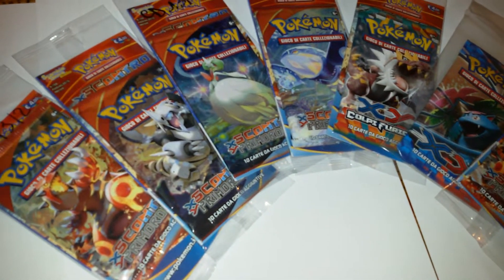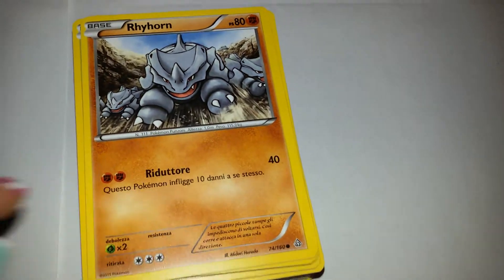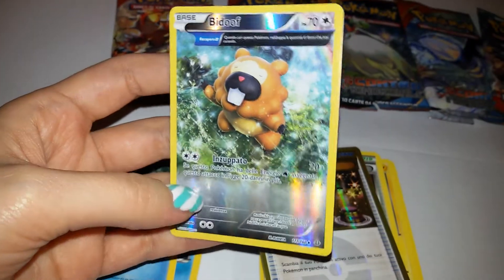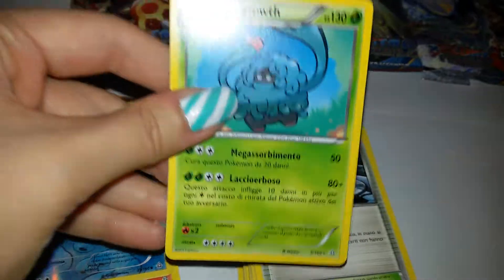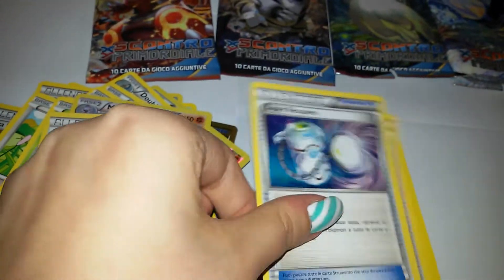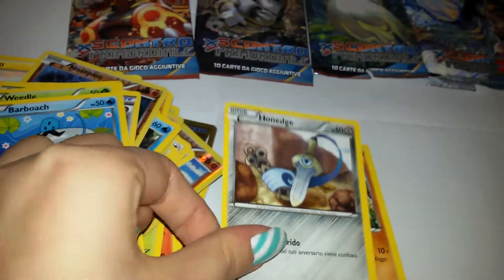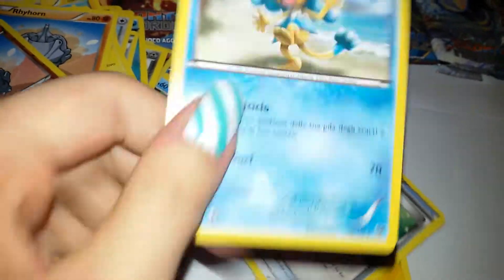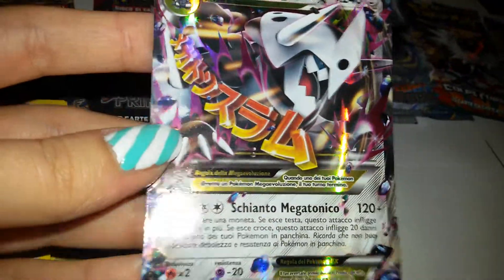pokemon xy cards opening!!! with EX and secret rare!!!